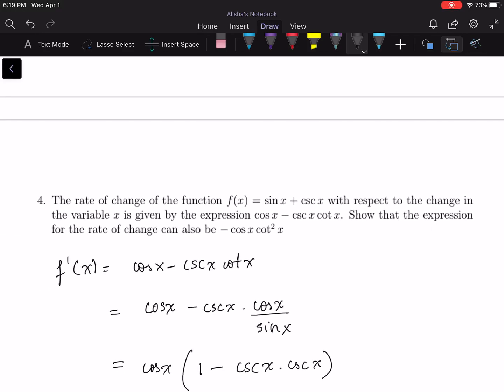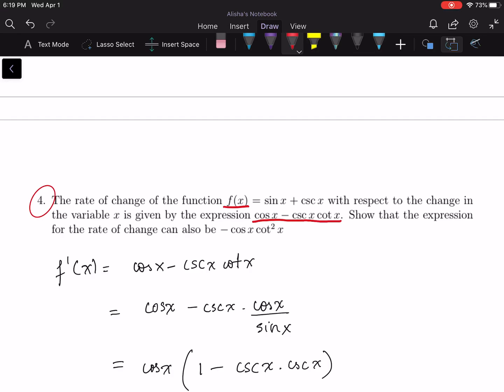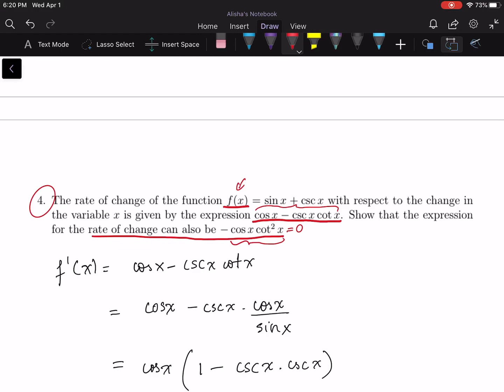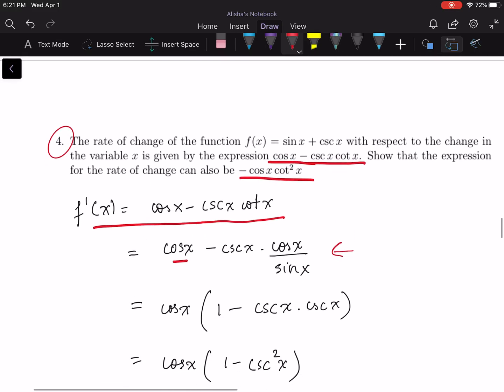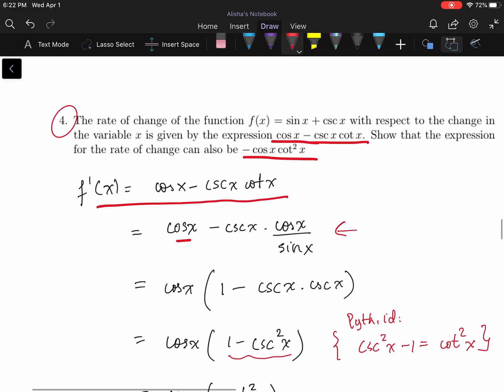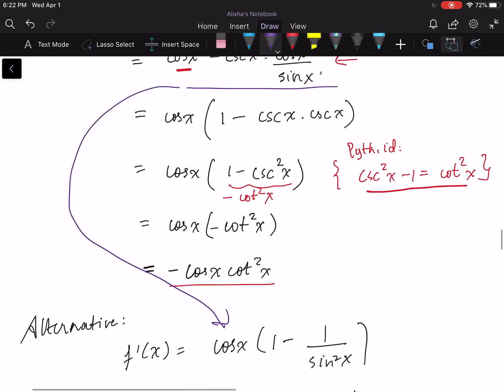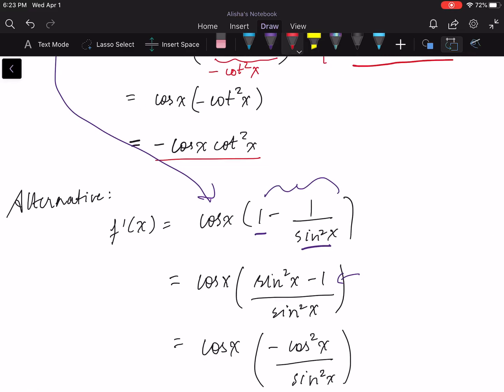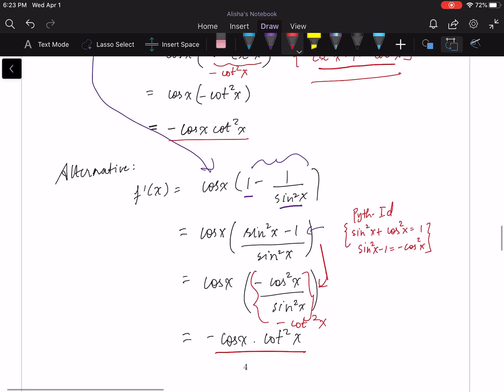Worksheet 20 - 4